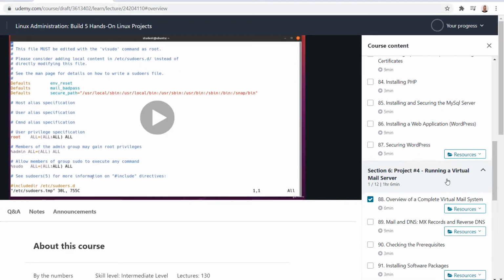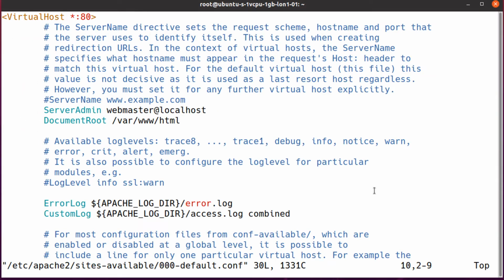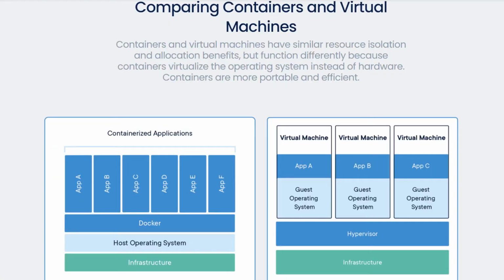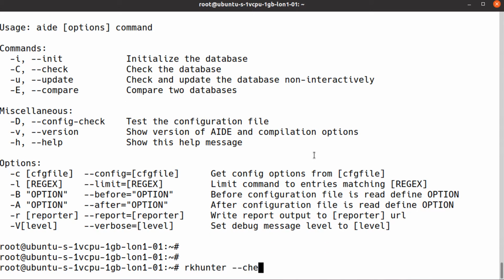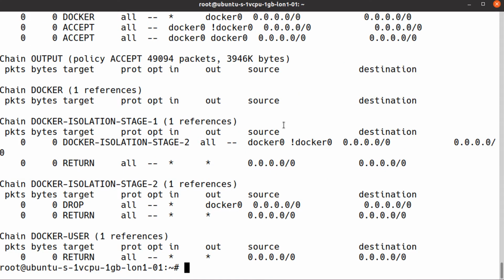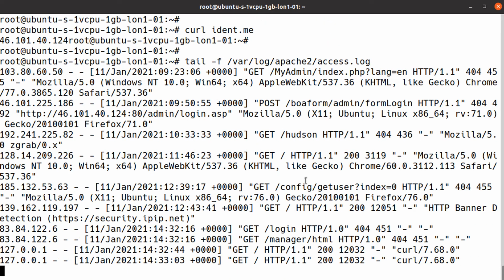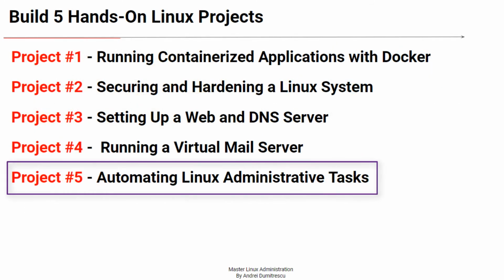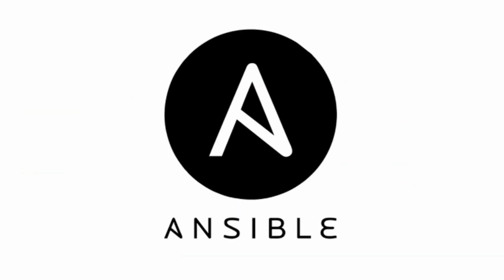My new course "Build 5 Hands-On Linux Projects" is LIVE on Udemy.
Enroll in my course "Build 5 Hands-On Linux Projects"

The projects we're gonna build in this course:
Project #1 - Running Containerized Applications with Docker
Project #2 - Securing and Hardening a Linux System
Project #3 - Setting Up a Web and DNS Server
Project #4 - Running a Virtual Mail Server
Project #5 - Automating Linux Administrative Tasks